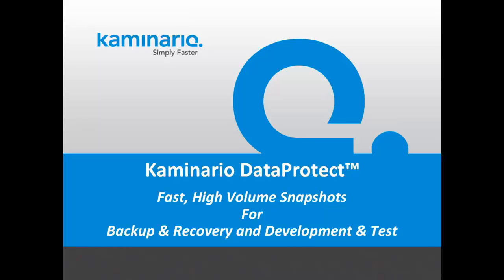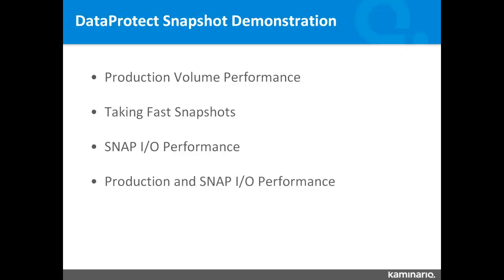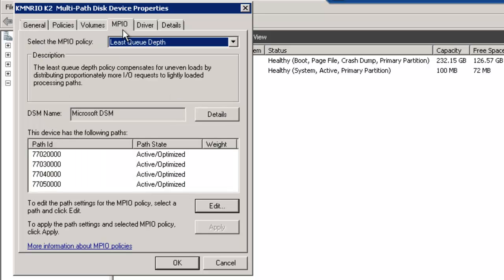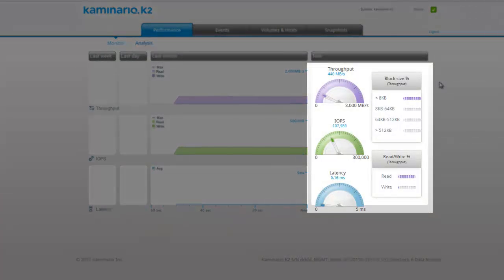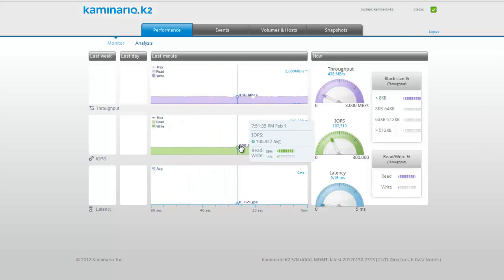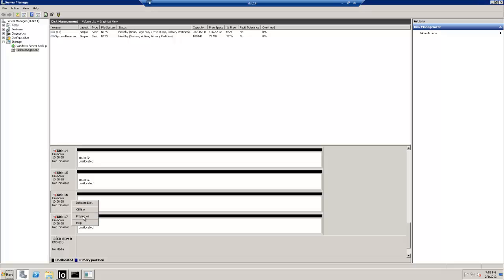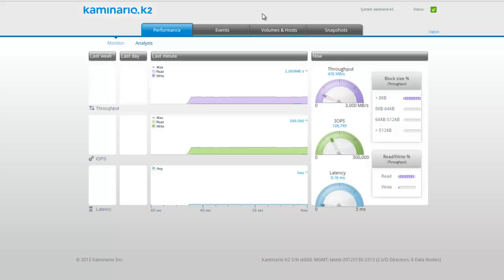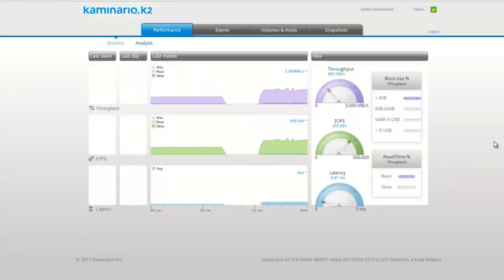Kaminario High Performance Snapshot Demonstration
This demonstrations show how easy it is to create a snapshot for backup using the               Kaminario K2, with DataProtect, without impacting IOPS performance.